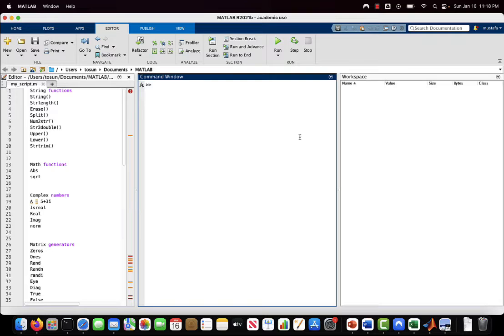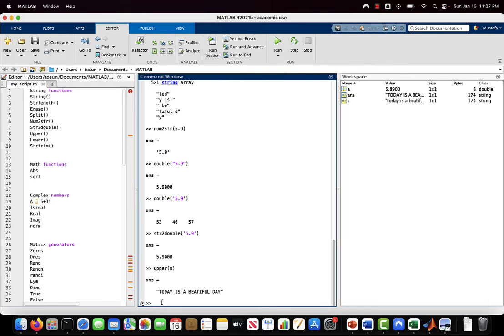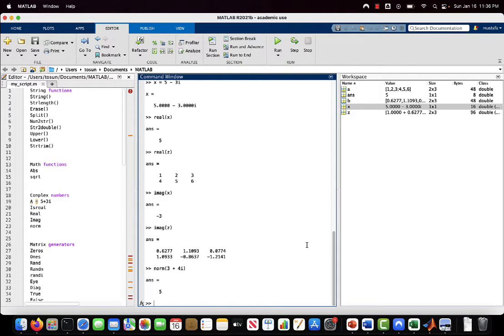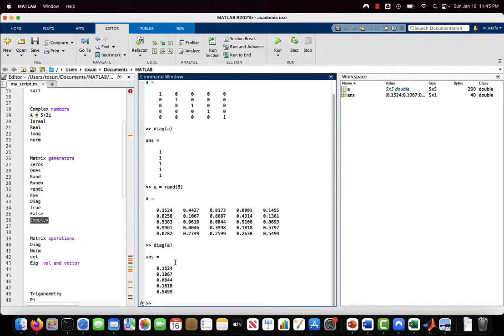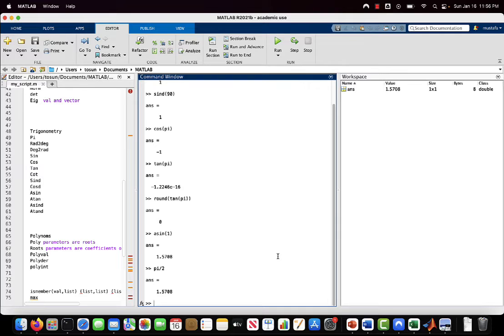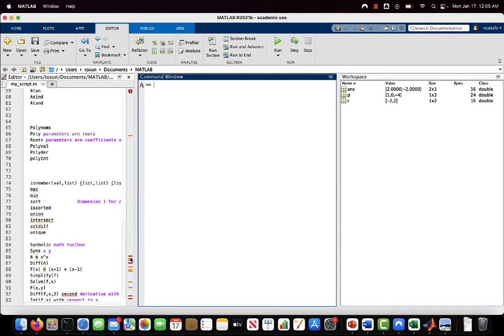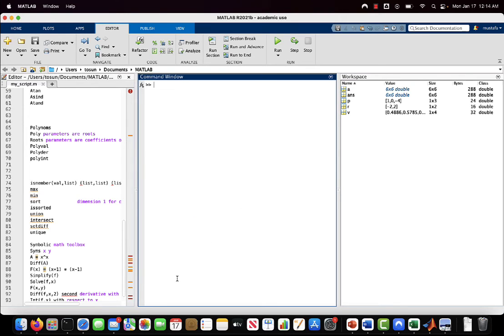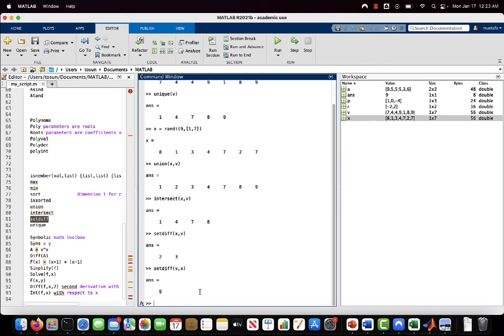Matlab Lesson 9 of 11: Built-in Functions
Matlab has lots of built-in functions to ease the programming. In this video, the most common built-in functions for strings, polynomials, matrices, complex numbers, sets, etc. are shown and used in detailed examples.